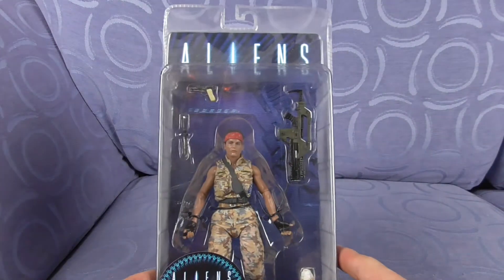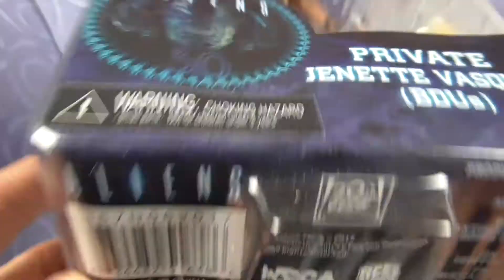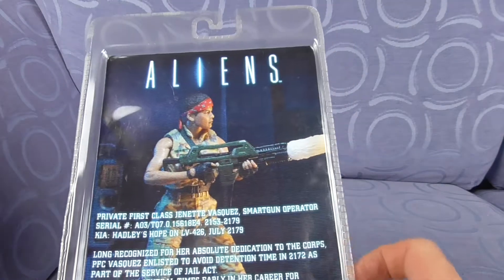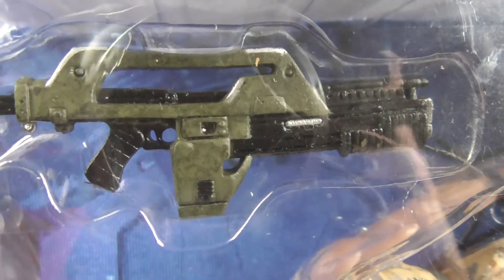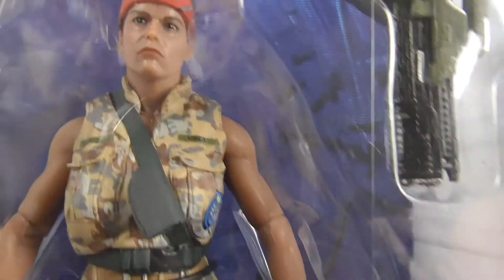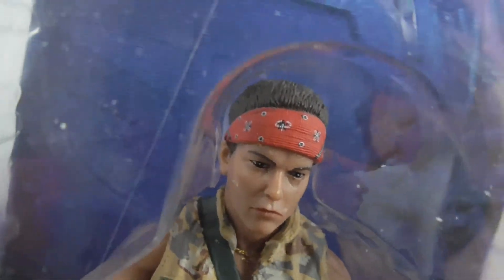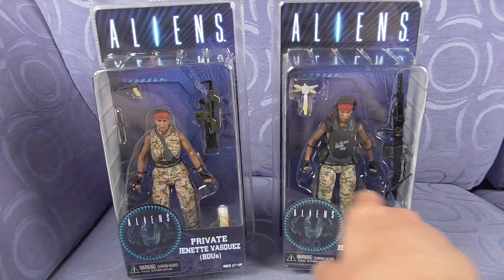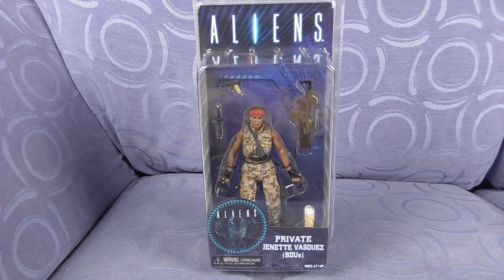NECA ALIENS SERIES 12 Private Jenette Vasquez BDUs Figure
More Vasquez from NECA, What else could you want???